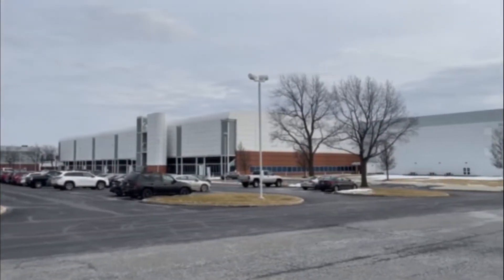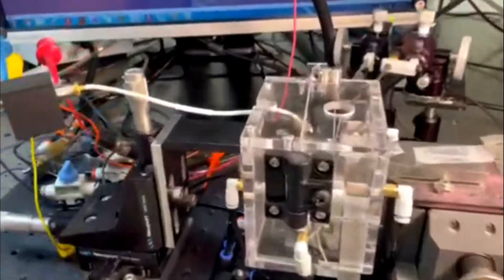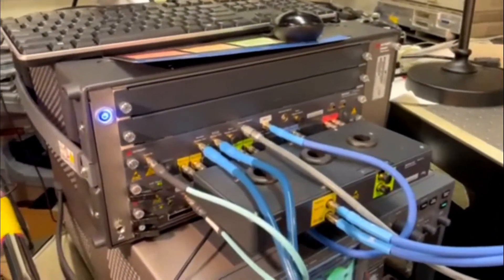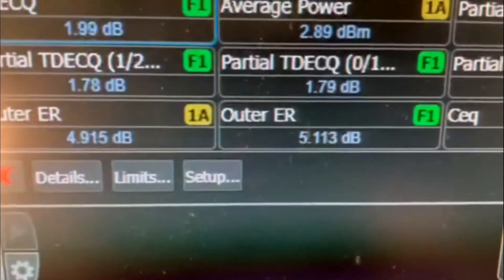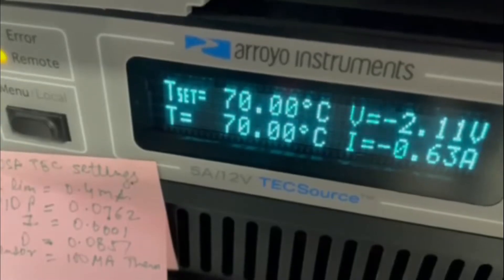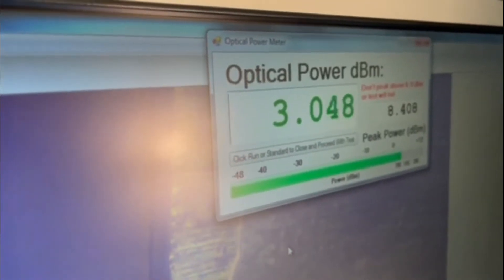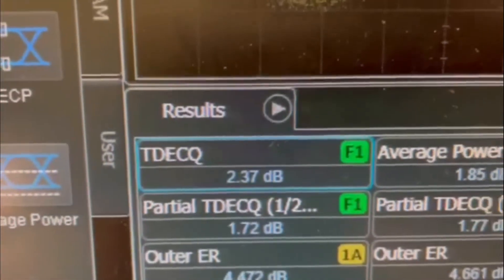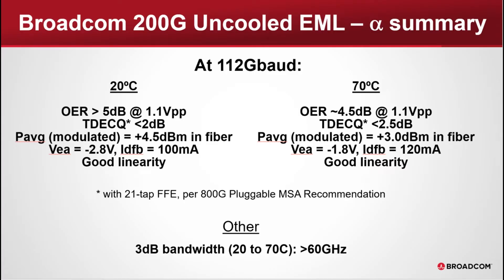Broadcom 200G Uncooled EML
To keep up with increasing bandwidth demands, the optical links will soon need to support 1.6T data rate to help address system port density, cost, and power consumption challenges. Broadcom’s 200G EML solutions are optimized for 800G and 1.6T pluggable optics targeting next generation hyperscale data center and enterprise networks.